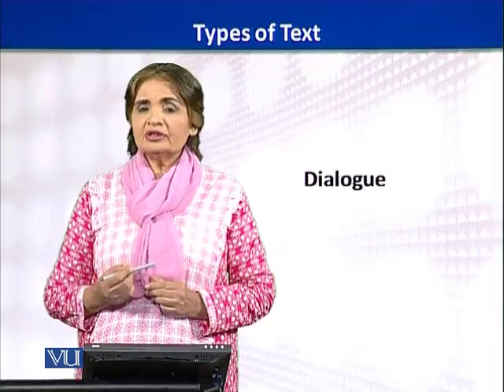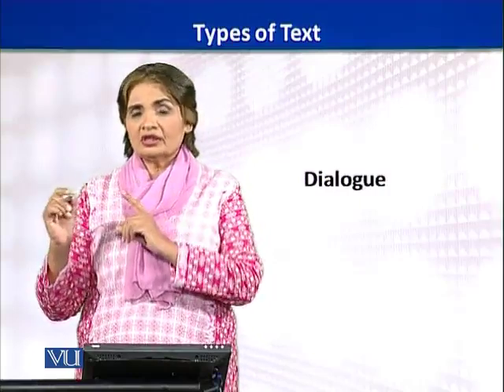EDU516_Topic032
Topic: 32